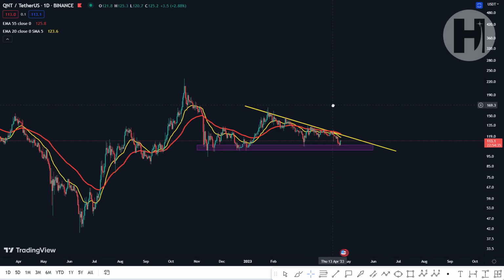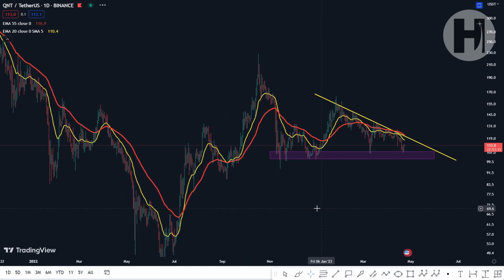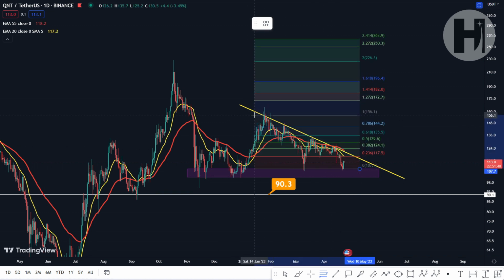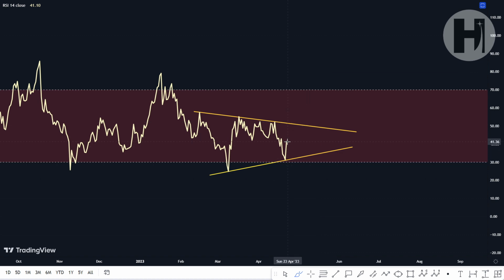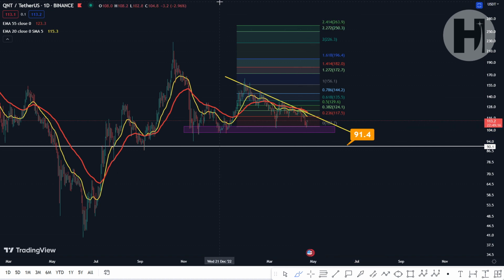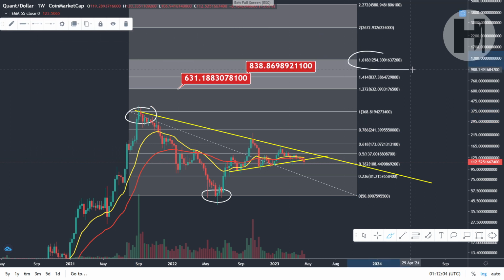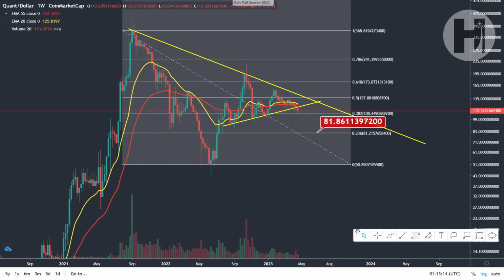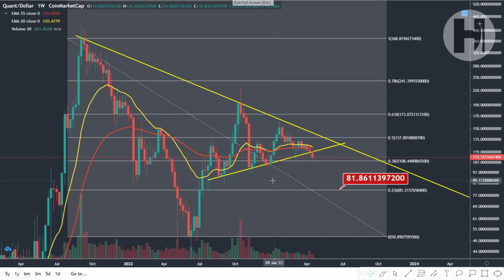QUANT - QNT TOKEN TECHNICAL ANALYSIS AND PRICE PREDICTION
►USDT(trc20) - TVfTnUDcSqkBcYPrLbtowcCmaTyDWZhRYz